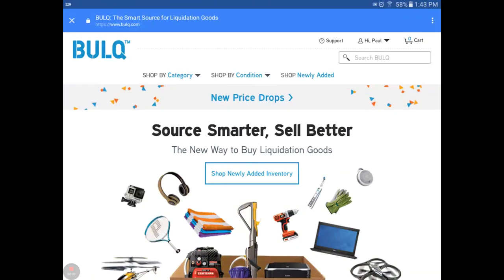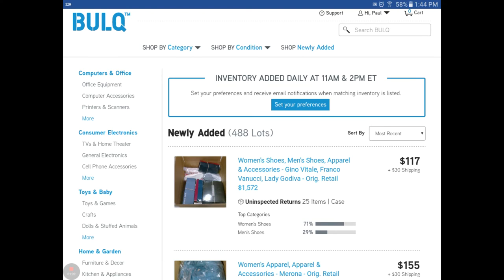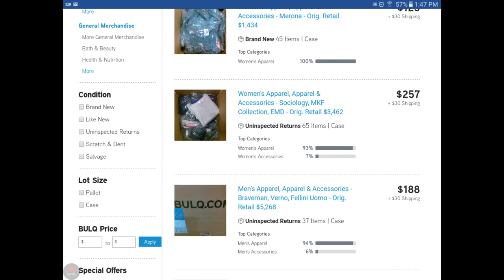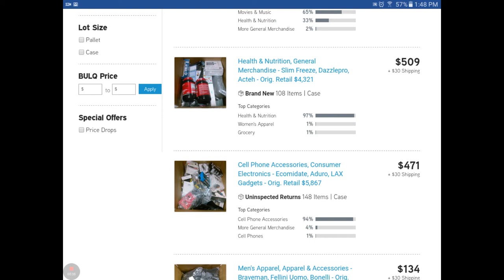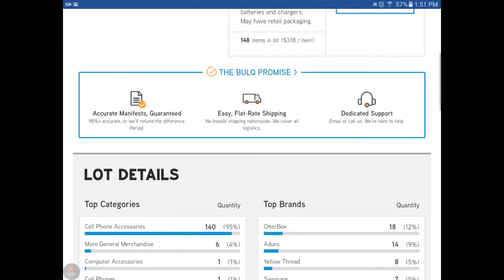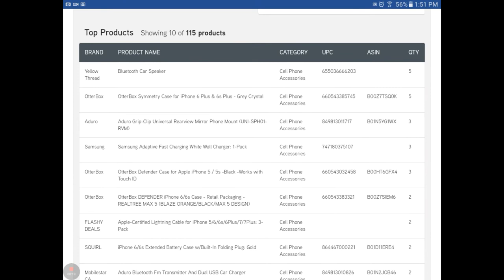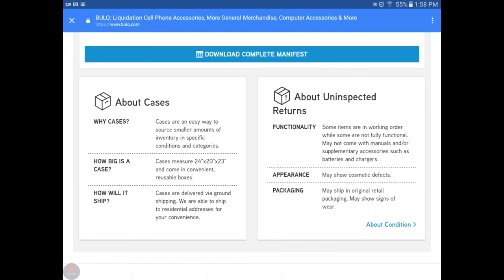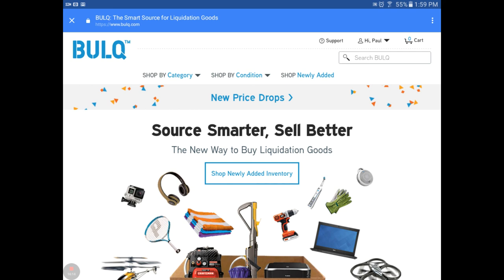Bulq.com How to Source Bulq.com Tips and Tricks from a Amazon FBA Reseller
In this video we discuss several Tips and Tricks for Sourceing on Bulq.com.  We have had great success reselling products from Bulq.com on Amazon FBA and Ebay.  Let us know if you have any other questions.